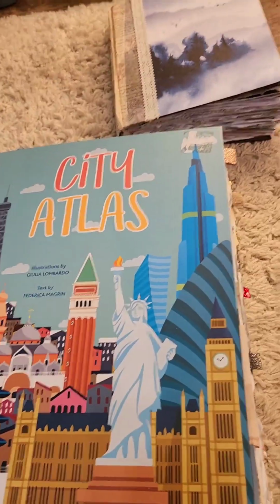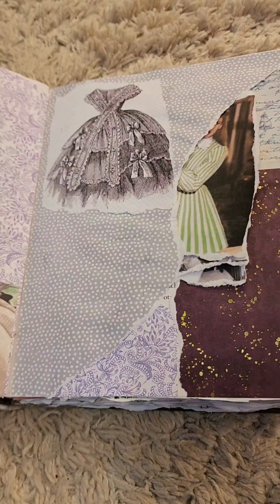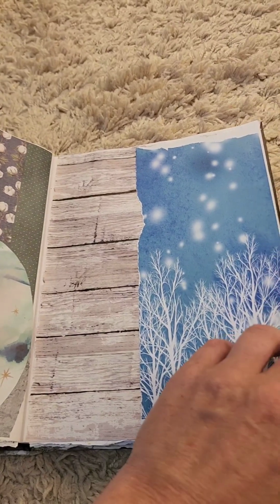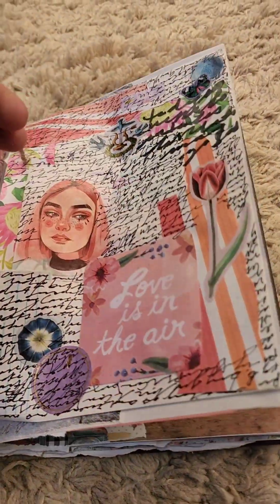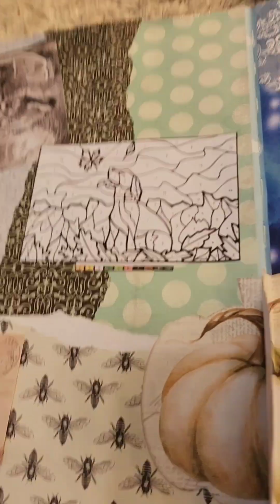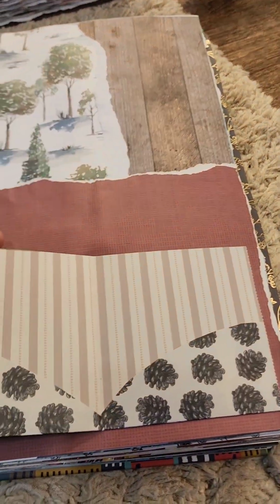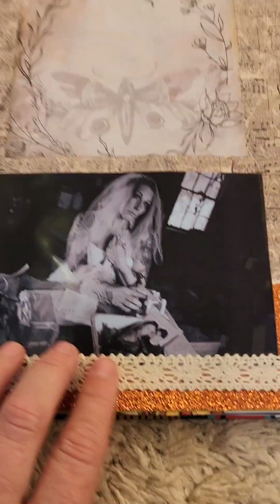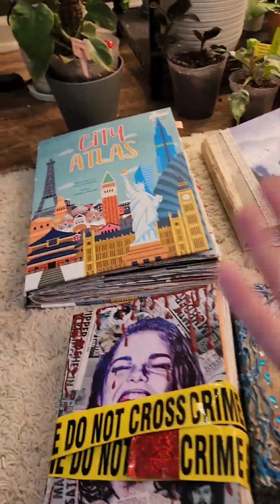A peek into how I Junk Journal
I would love all of your thoughts and opinions and if anybody is interested in ordering one let me know.